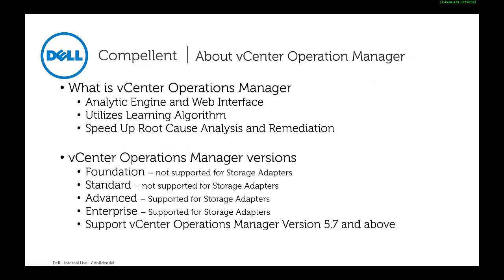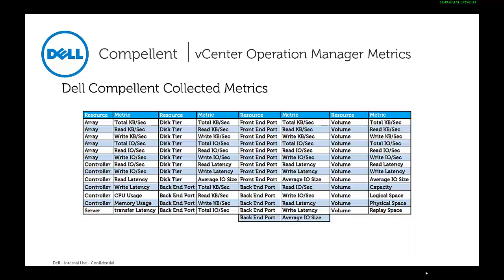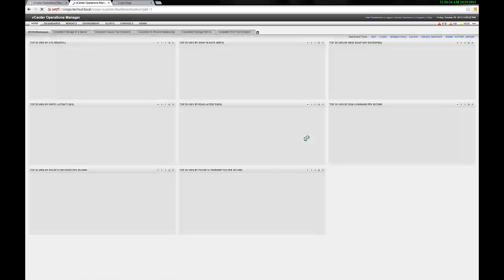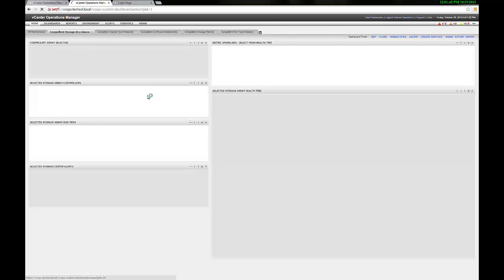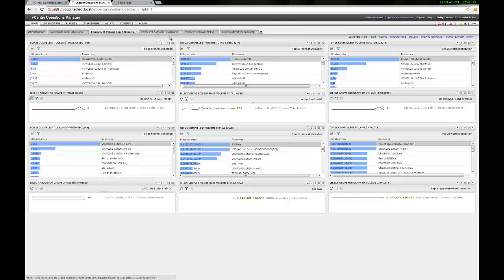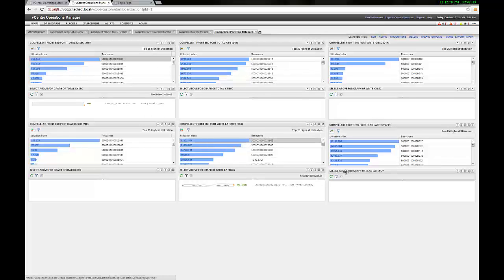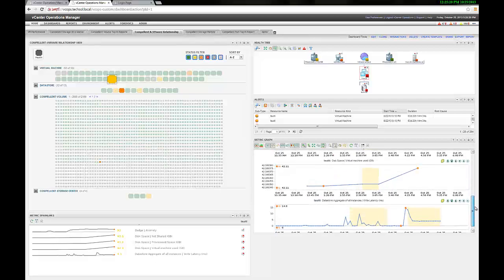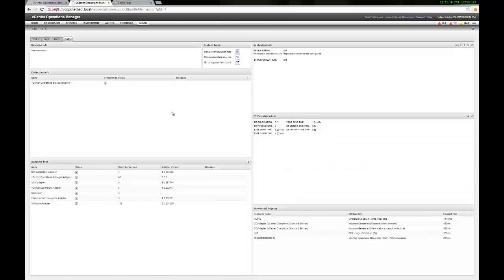Dell Compellent Solution Pack for vCenter Operations Manager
November 2017
This video has been archived and will no longer be maintained or updated.

This video includes the setup, configuration, and use of the Dell Compellent Solution Pack for vCenter Operations Manager.  This includes a walkthrough of the included Compellent Dashboards and how to create additional dashboards.